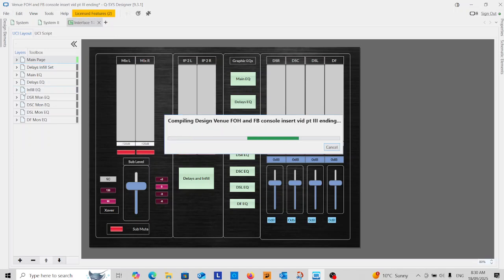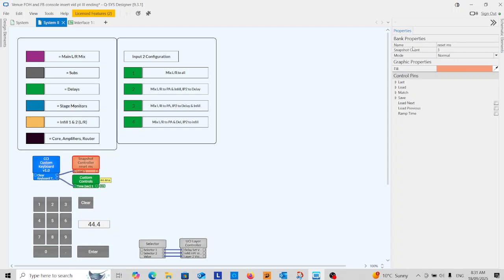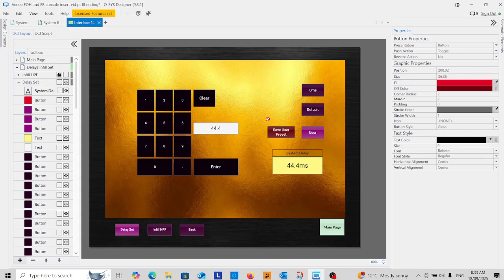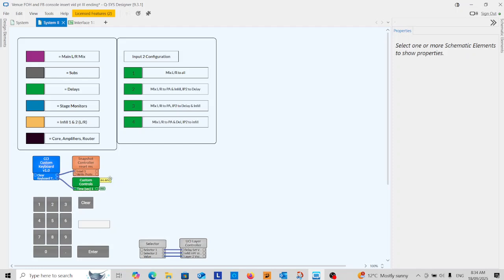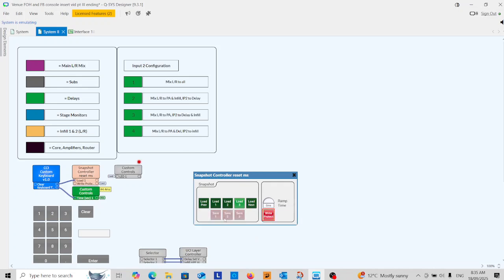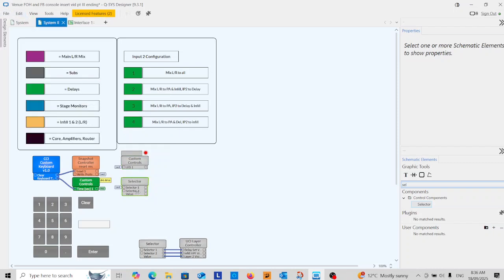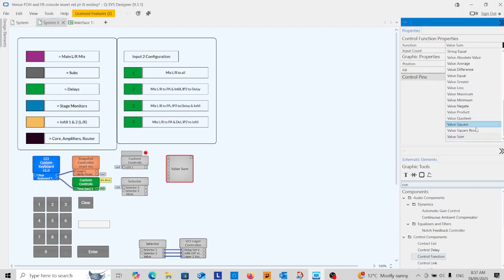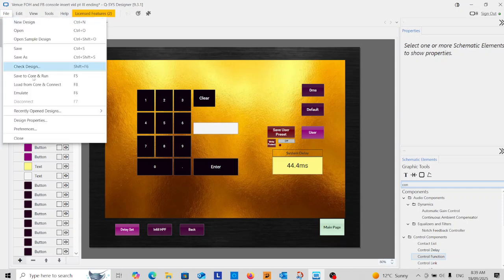Q Sys Tip LED and Write Protect Status display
A quick trick to create an LED/ status display for a snapshot write protect.